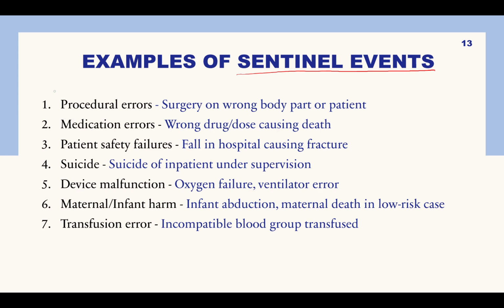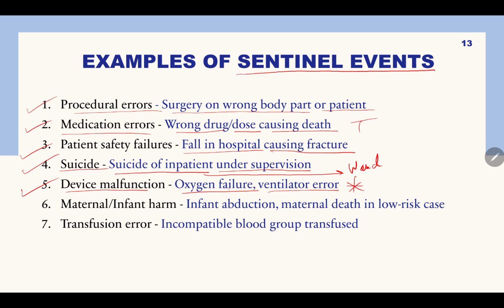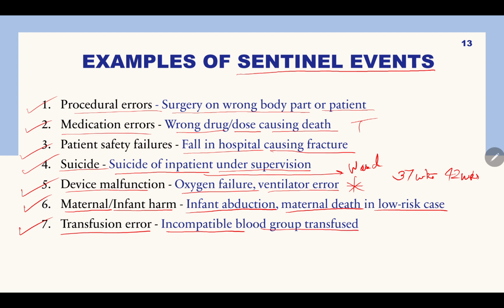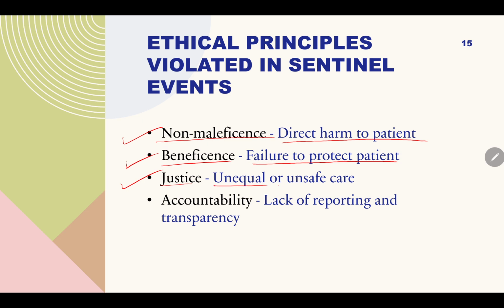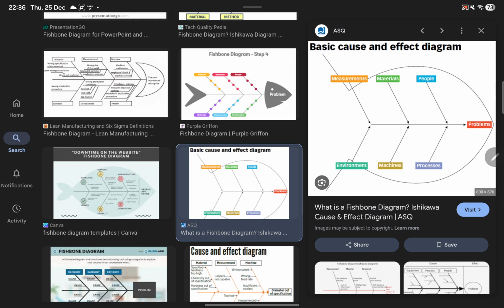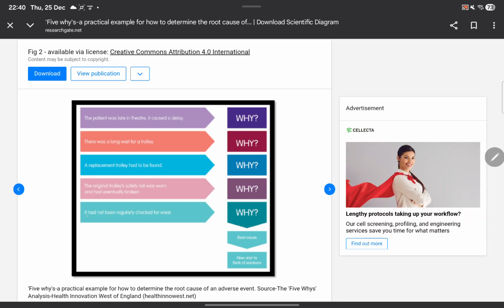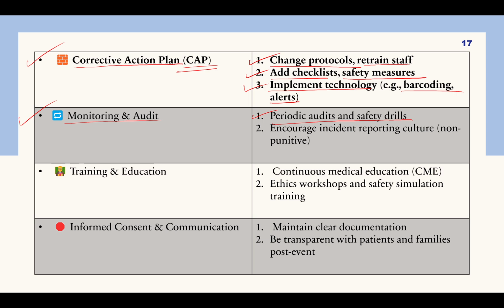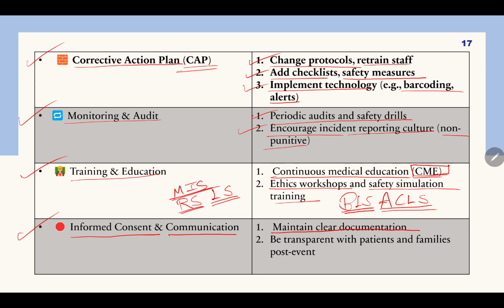Sentinel Events | MBBS 3rd Year | Forensic Medicine & Patient Safety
Welcome back! This is my third YouTube video, and in this video we will discuss Sentinel Events, a very important topic related to patient safety and medico-legal aspects, especially relevant for MBBS 3rd Year students.

🔍 In this video, you will learn:
What are Sentinel Events
Common examples of sentinel events in medical practice
Importance of reporting sentinel events
Medico-legal significance for doctors
Key points for university exams and clinical practice
Understanding Sentinel Events helps future doctors improve patient safety, reduce medical errors, and practice responsible and ethical medicine.

✨ I’ll be uploading more videos regularly covering Forensic Medicine and other MBBS subjects, with a focus on concept clarity, exam-oriented preparation, and real-life clinical relevance.